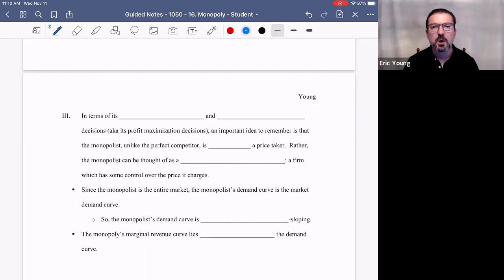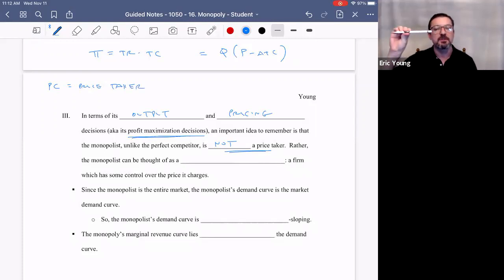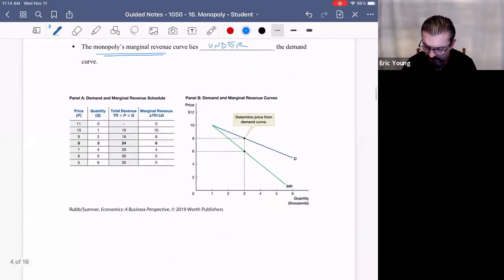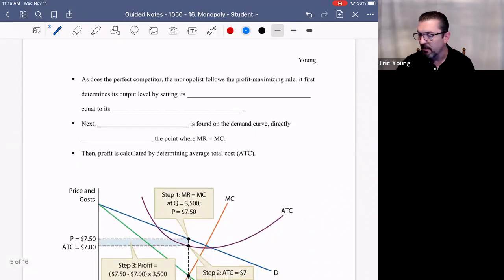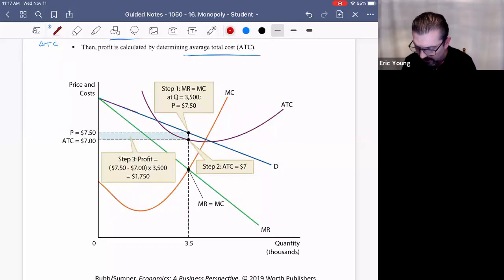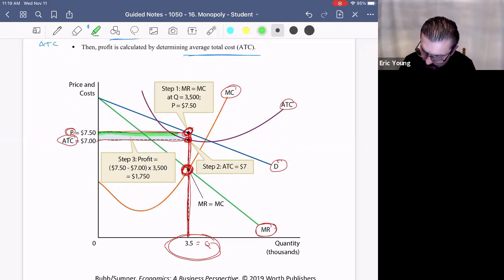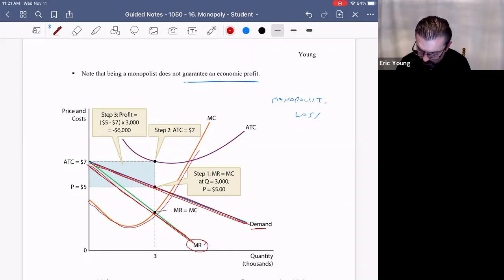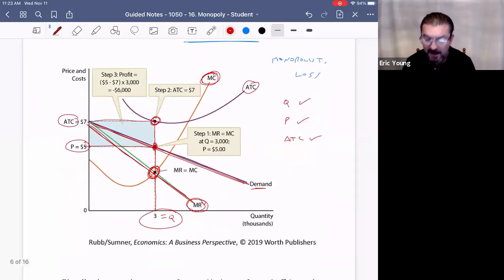16.2 Monopoly: Profit Maximization